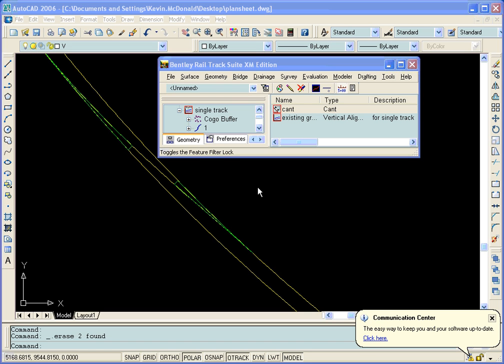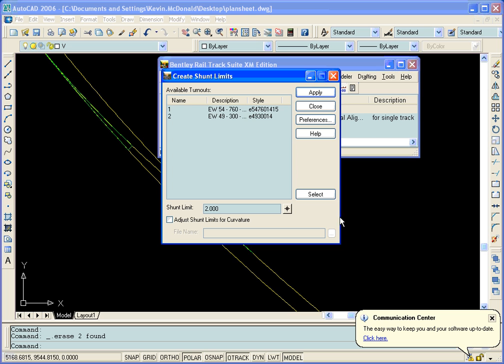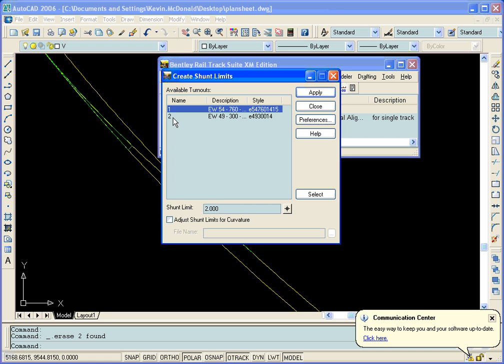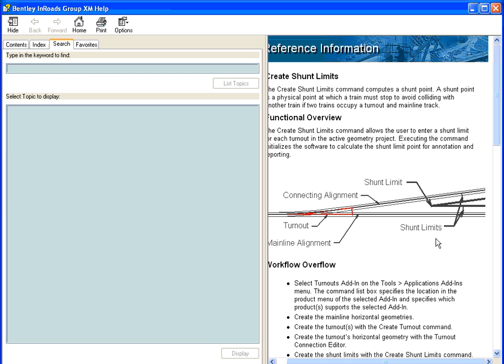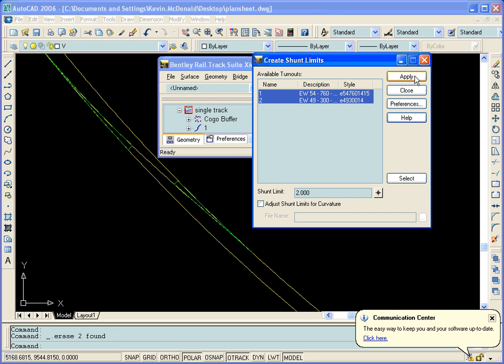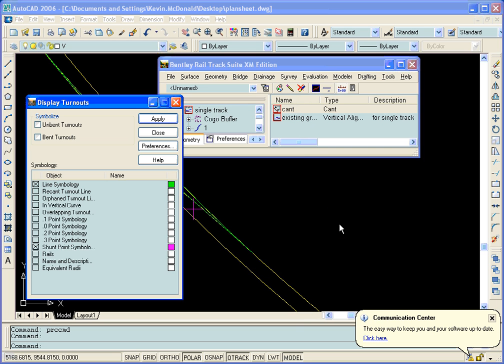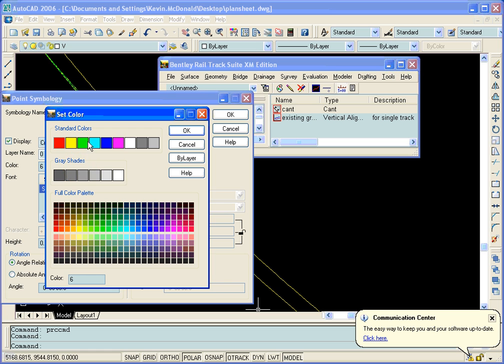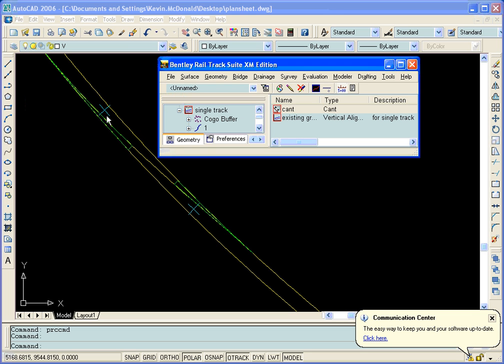Create Shunt Limits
This video gives an example of creating shunt limits for turnouts and displaying the shunt point in the design file.